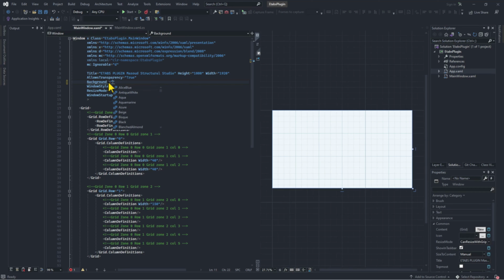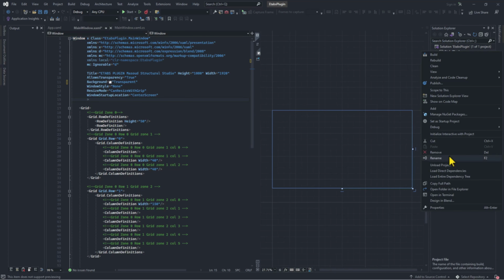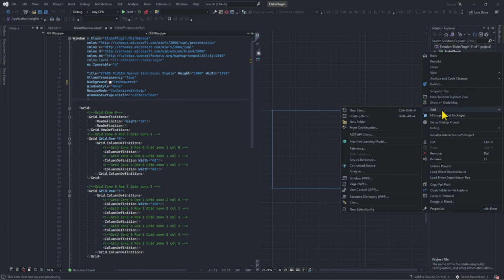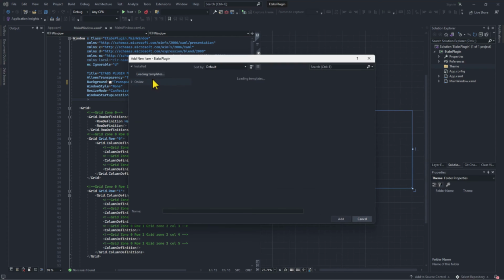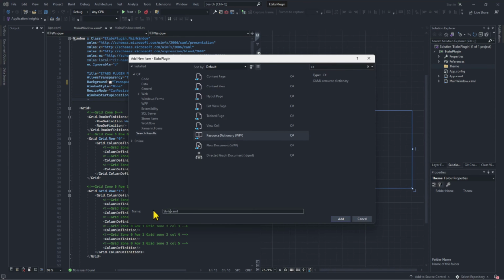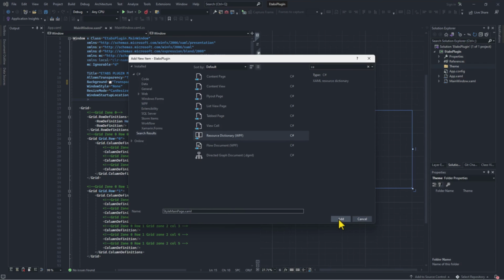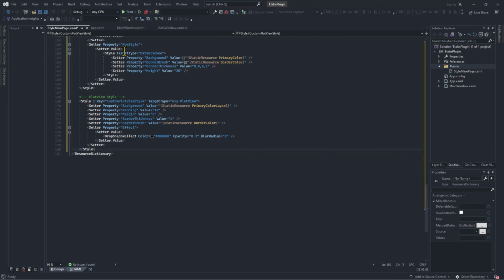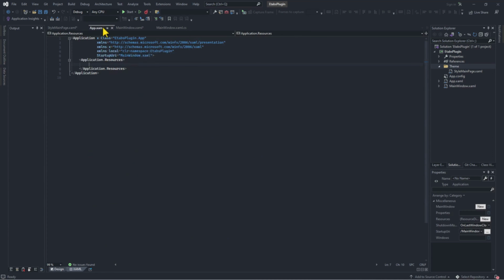ETABS API Plugin | Chapter 4 Part 1 : UI Control - Styles | WPF C# in Visual Studio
Explore how to enhance your ETABS API plugin development with a focus on UI control and styling in this detailed tutorial. In Chapter 4 Part 1, we dive into using WPF (Windows Presentation Foundation) and C# in Visual Studio to create polished, user-friendly interfaces. Perfect for developers looking to integrate style and functionality seamlessly into their projects!
✅ Styles WPF

Follow along as we demystify WPF and XAML, helping you design professional desktop applications effortlessly. Perfect for beginners and developers looking to refine their UI/UX design skills!

📌 Code Example Included:
Styles UI Control
💬 Questions? Drop them in the comments—we’d love to help!